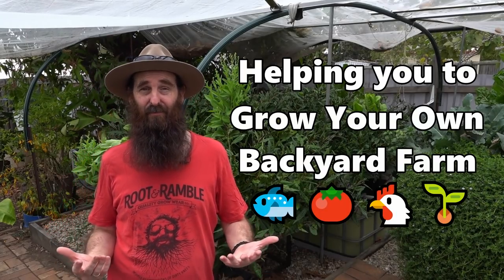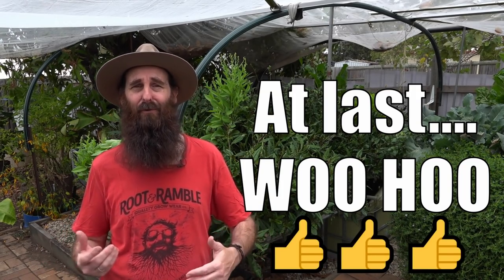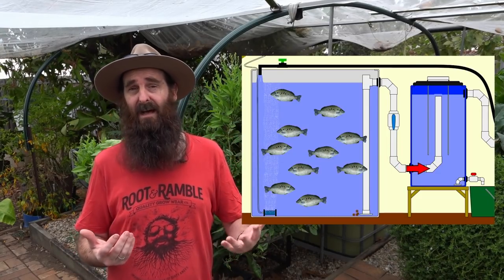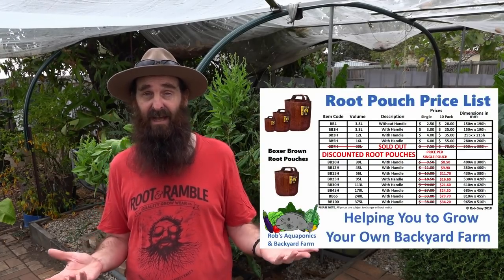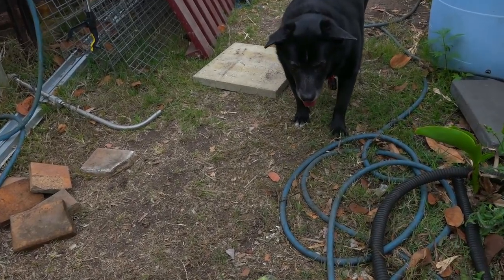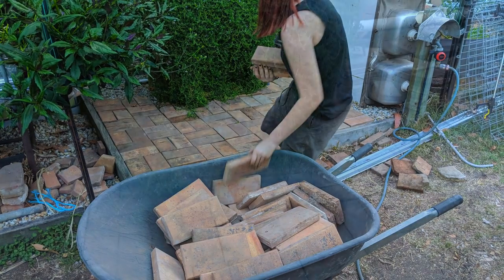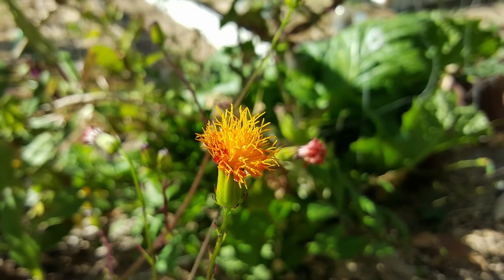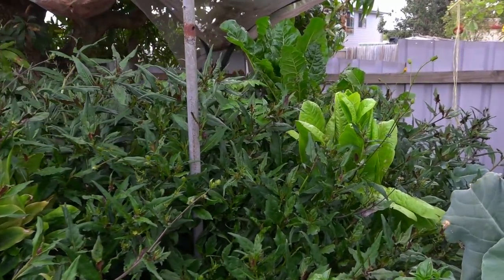Aquaponics, Renovation & Root Pouch Garden Update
G'Day Folks. Here's a catch-up on how the aquaponic system is travelling, as well as an update on the renovations & Root Pouch gardens.
I'll be doing similar updates as the renovations progress. I know a few of our long time YouTube friends will like to know how it they're progressing, so will keep you all up to date. 👍
Will start work on the aquaponic system explanation clips once we're all moved in & settled in the rental house.
Hope you enjoy this update clip & your gardens are booming. Cheers all. 🐟 🌱🍅
Rob

Steve McAlister

Bluestone Aquaponics
"Bluestone Aquaponics The foundation of today's food".

Free online beekeeping resources and community forum.